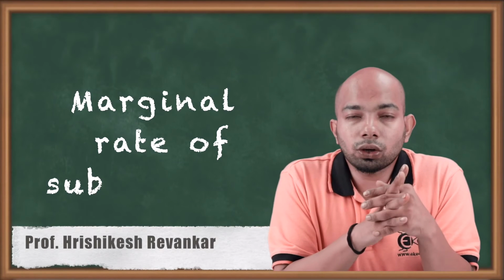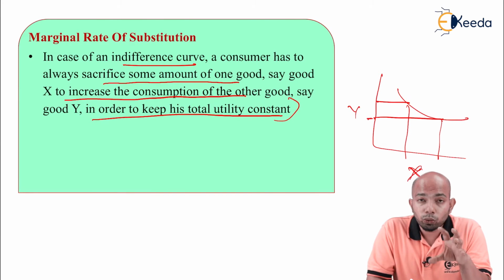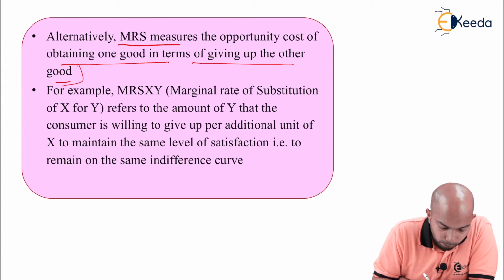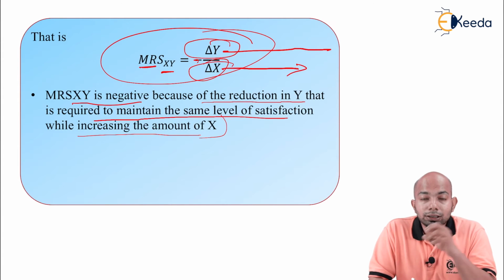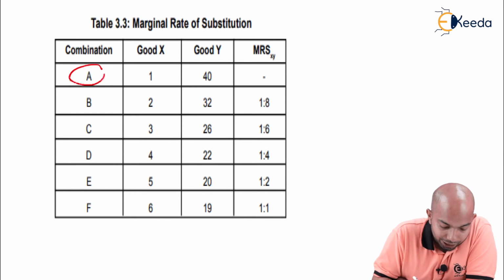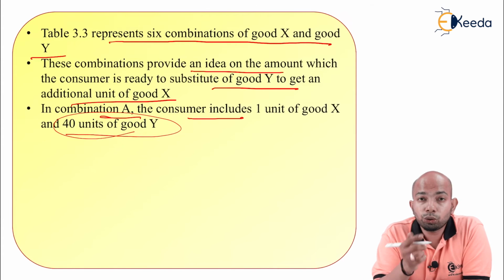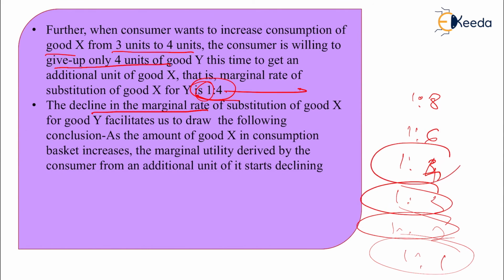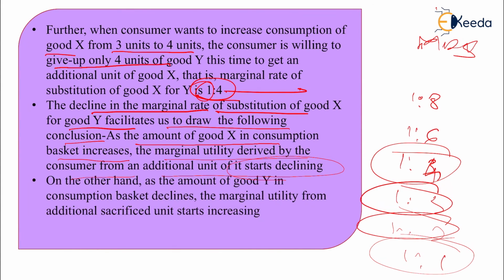Marginal Rate of Substitution - Theory of Consumer Behavior - CS Foundation Business Economics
Marginal Rate of Substitution Video Lecture from Theory of Consumer Behavior Chapter of CS Foundation Business Economics Subject for all Commerce Students.

Theory of Consumer Behavior
Theory of Consumer Behavior Video Lectures
Theory of Consumer Behavior Tutorials

Happy Learning : )